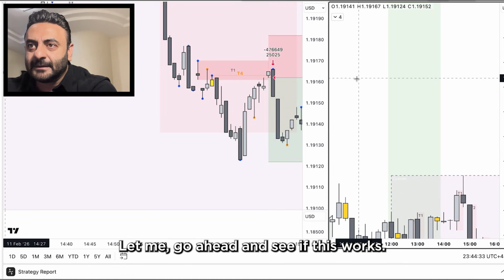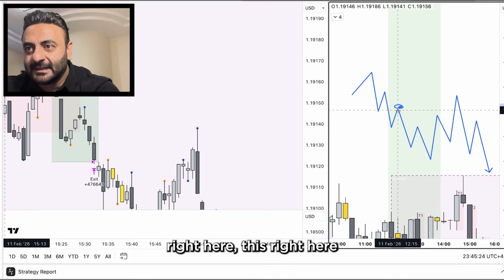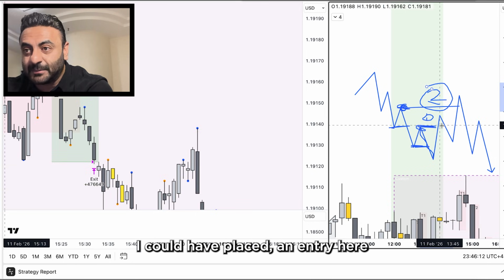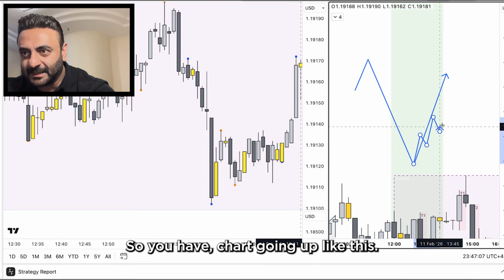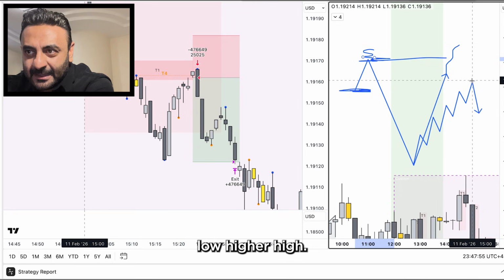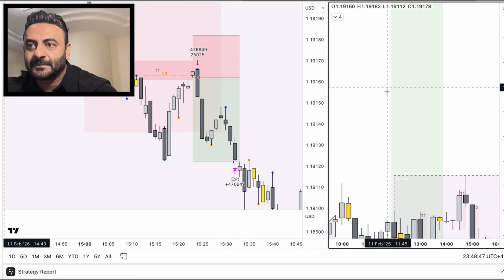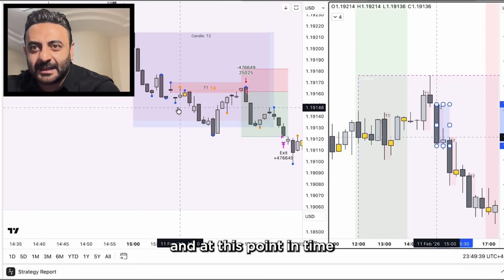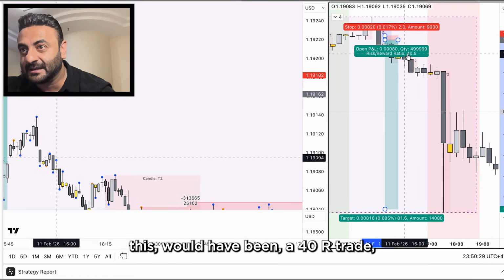Internal vs External Liquidity Explained | Smart Money Concepts Trading Strategy (40R Trade Example)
. Understanding liquidity is one of the most important foundations of Smart Money Concepts trading.

In this video, I explain internal liquidity and external liquidity in simple terms, and how to identify the exact liquidity sweeps that lead to high probability trades.

This is the core concept behind my mechanical trading edge. This video will change how you see the market.

What is Liquidity? - 1:27
Identifying Strong Highs and Strong Lows - 1:30
The Liquidity Sweep Explained - 2:05
Internal vs External Liquidity (Core Concept) - 2:57
Why External Liquidity Is Higher Probability - 4:44